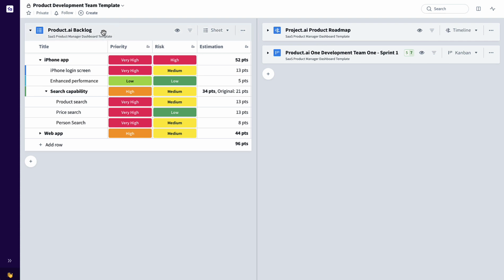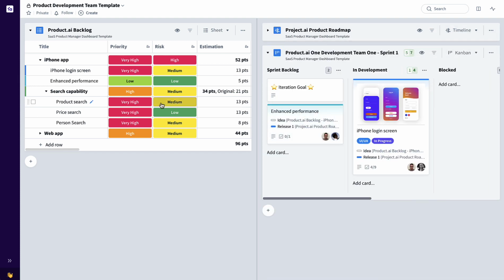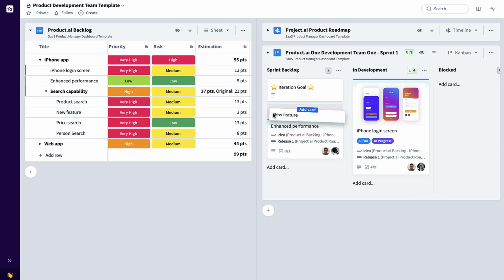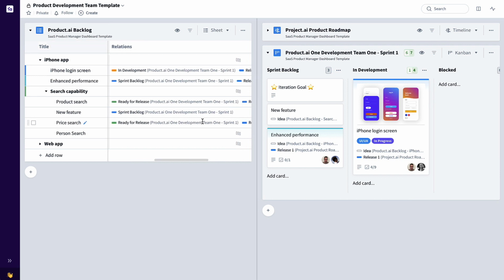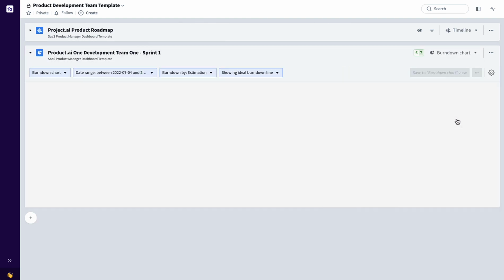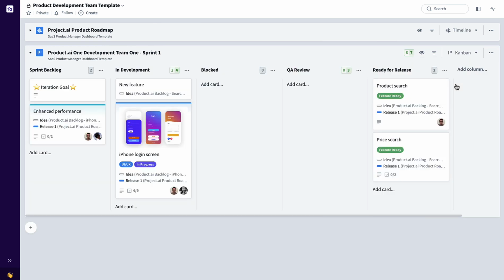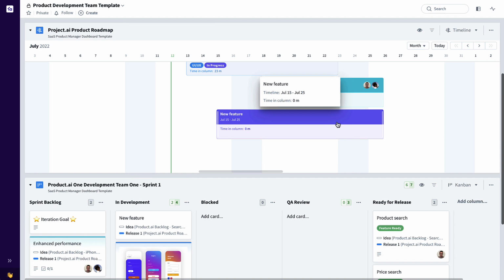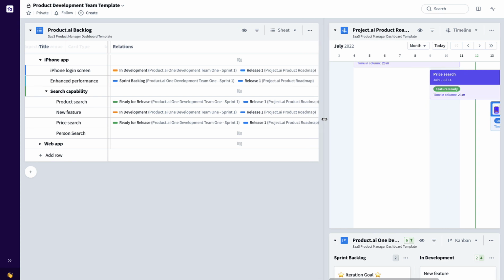Favro Development Team Solution for Tech and Enterprise companies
SaaS development teams are constantly innovating, while also maintaining existing live service capabilities, always with an eye toward reducing technical debt. Working in an iterative and incremental way suits these teams perfectly.

Whether it's pure Scrum or a hybrid, this collection will get you started with a product backlog to prioritize and estimate backlog items, as well as track them with Favro Relations once they're committed to an iteration. The solution also includes an iteration board and a product roadmap.

and use this solution now! Learn the best collaborative planning, business agility, working-from-anywhere, project management, culture & leadership, practices in